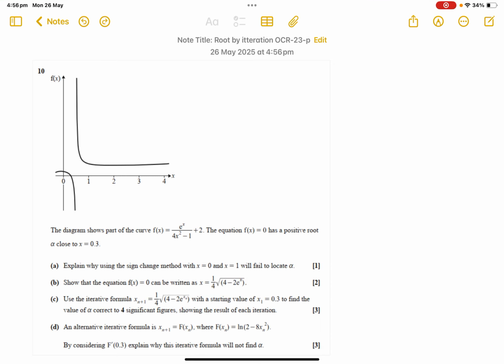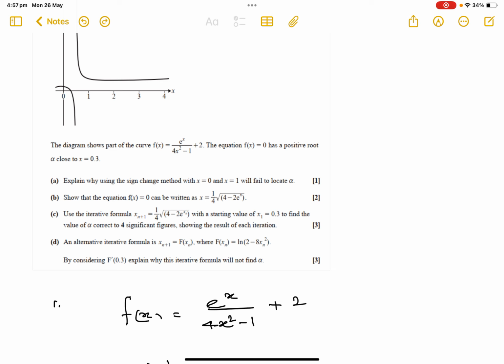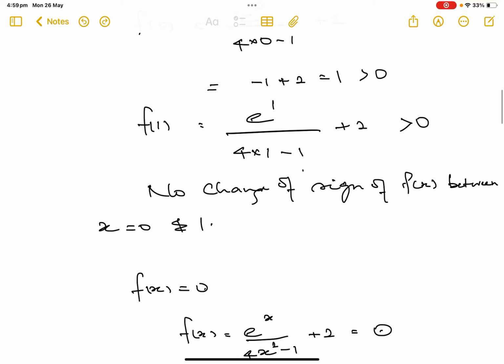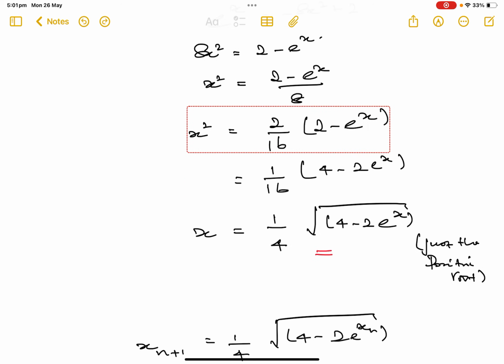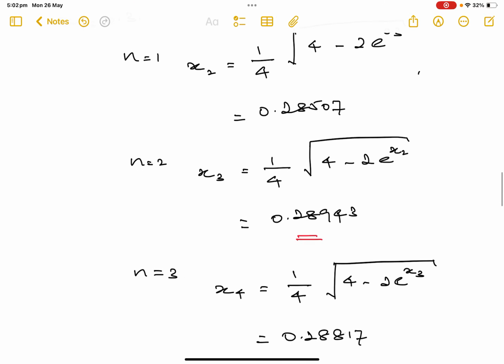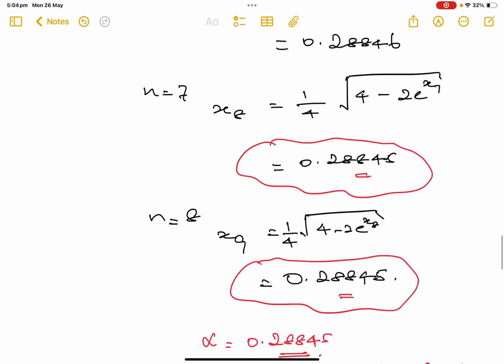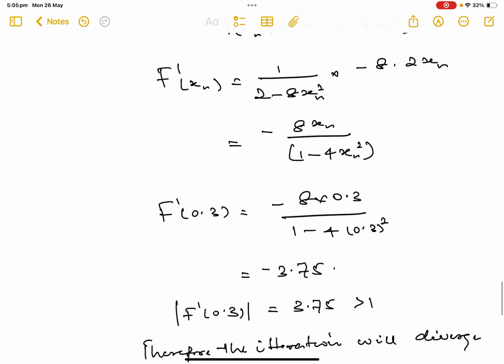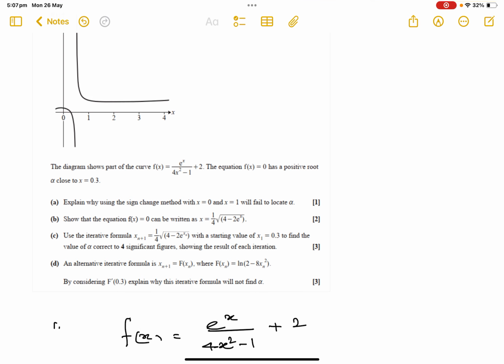Past UK OCR A/L question on Root by Itteration.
Past UK Oxford & Cambridge question on Rooy by Itteration for A/L students.